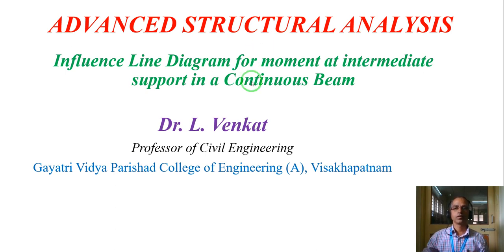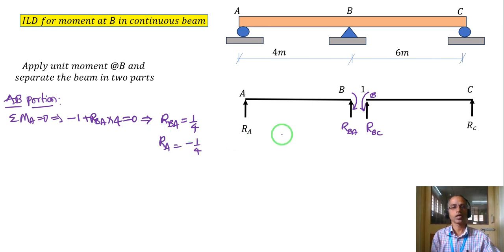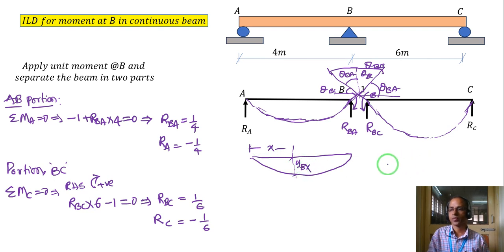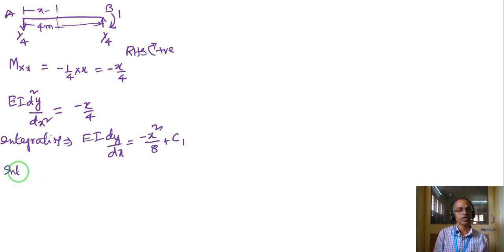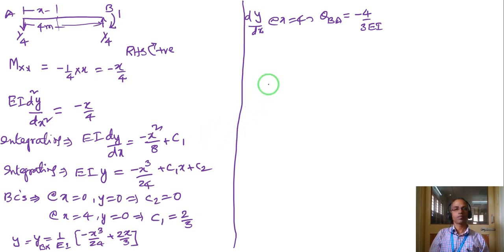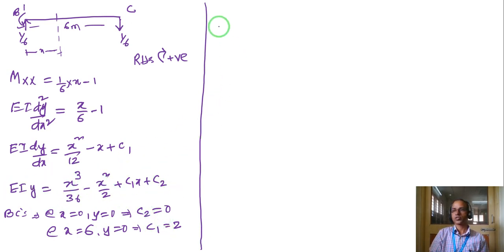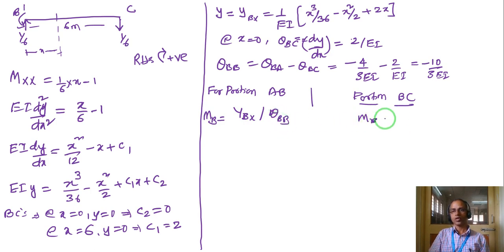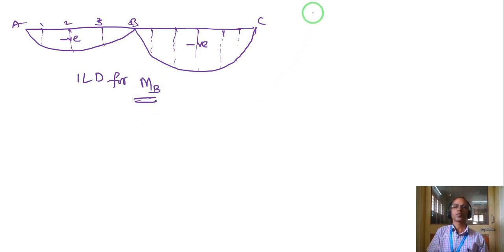ILD for moment at intermediate support in a continuous beam